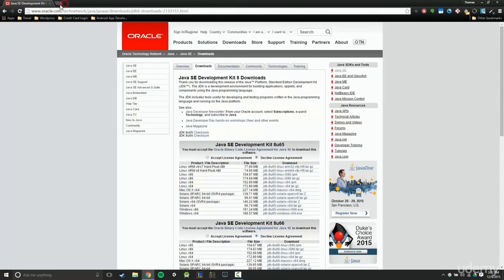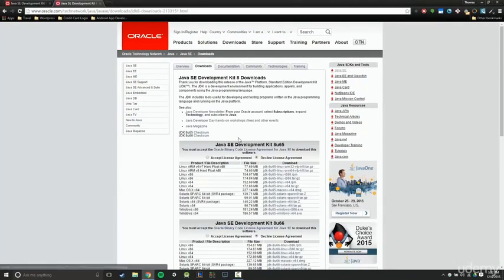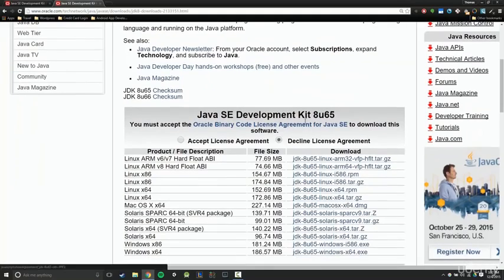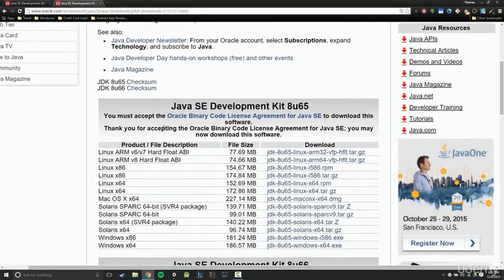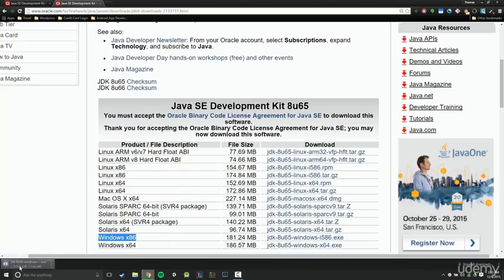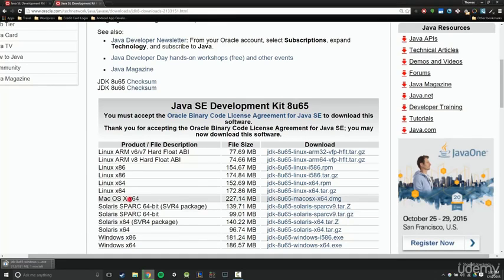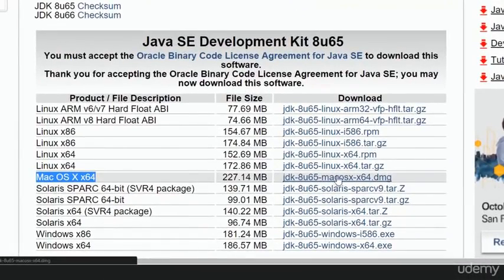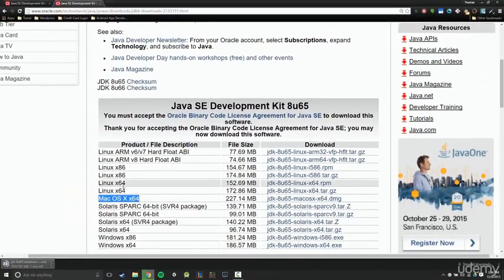Android App Development Tutorial 02 How to Install Java Development Kit JDK on Windows 10 2016